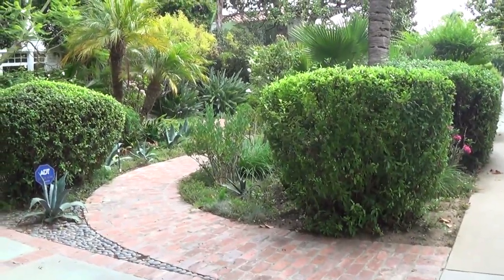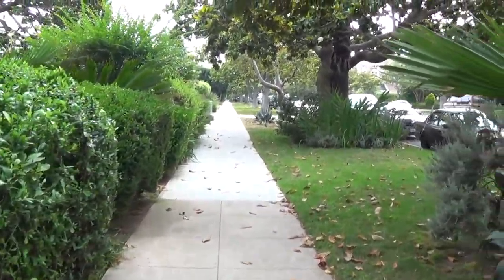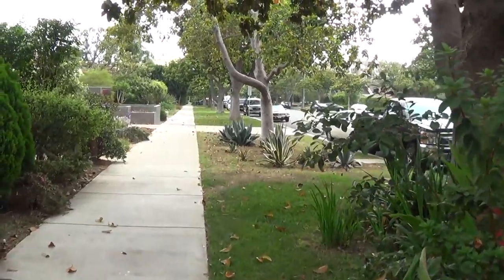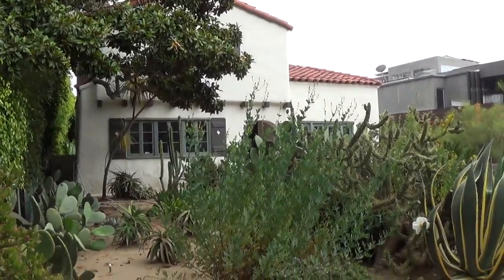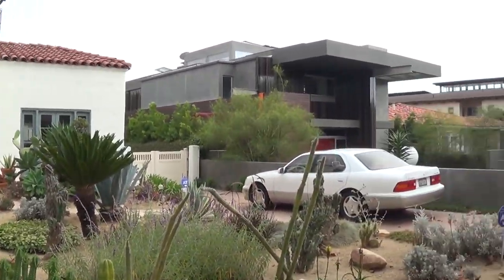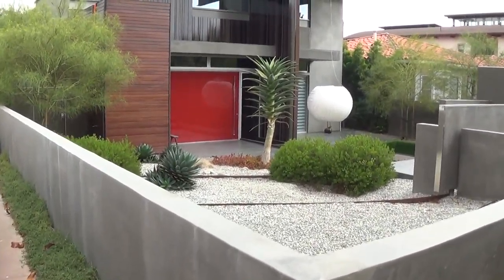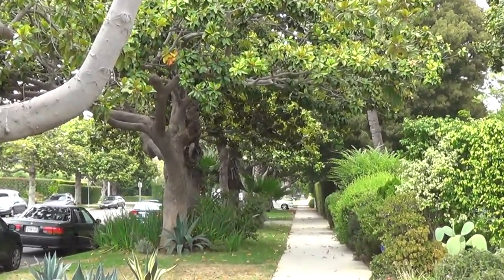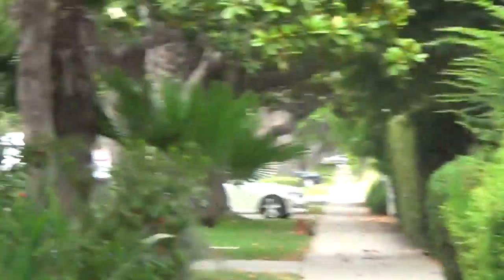Dream Homes . a story by Alice B. Clagett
Filmed on 24 July 2013; published on 25 July 2013; republished on 17 December 2016
Previously titled: Dream Homes . by Alice B. Clagett
Dear Ones,

I guess it is ok to show the front yards and fronts of homes of people from the street in this movie. I feel that because similar views of front yards and fronts of homes are offered on Redfin and on Google Maps. In addition, the addresses are not provided, so that should be all ok.